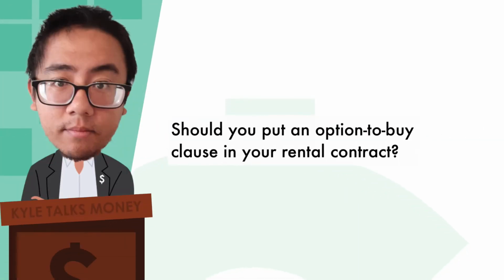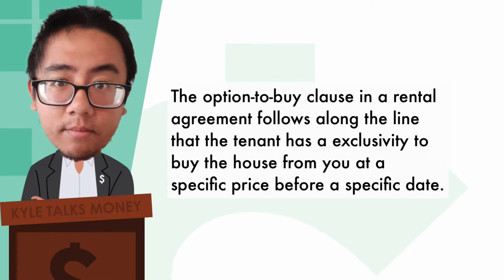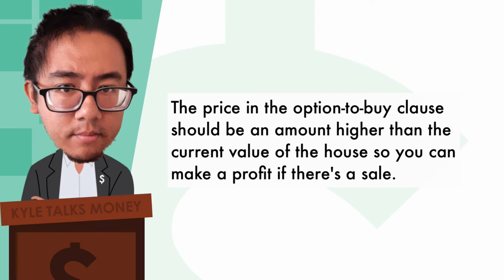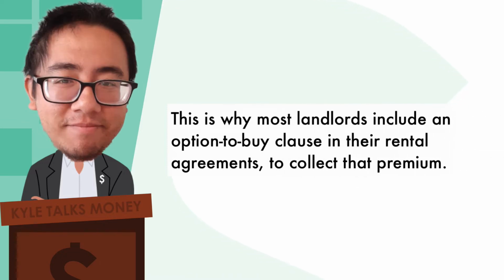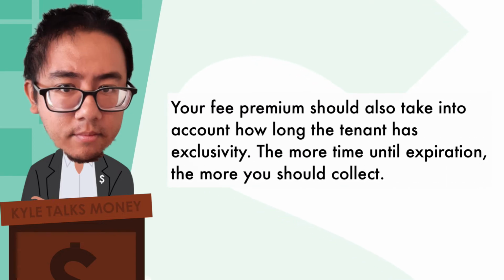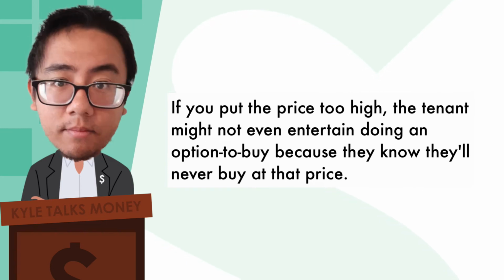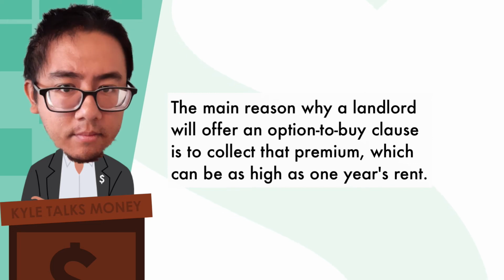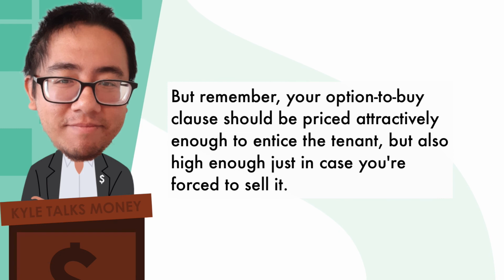Should You Include an Option-to-Buy in Your Rental Agreement?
An Option-to-Buy (rent-to-buy) Clause in a rental agreement is when you give your tenant exclusivity to buy your property by a future date at a specific price in exchange for them paying you a fee for having that exclusivity. So should you add that option to your rental agreement? Let's talk about it on Kyle Talks Money.